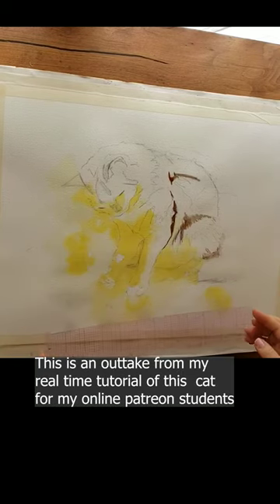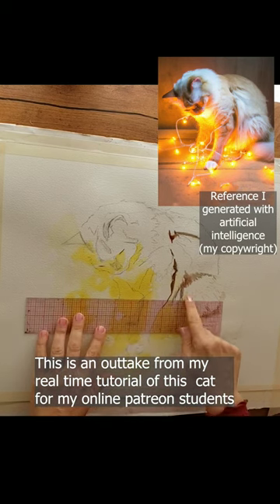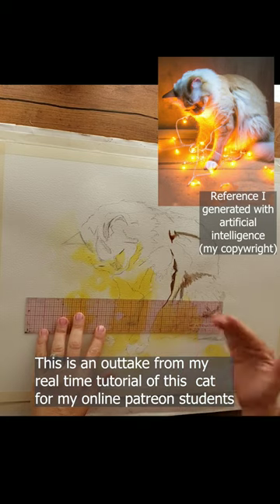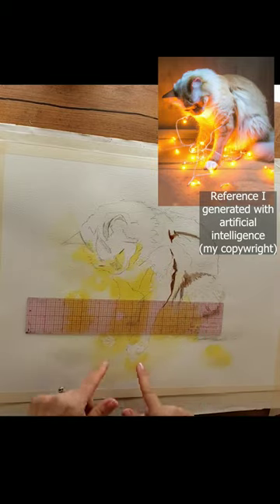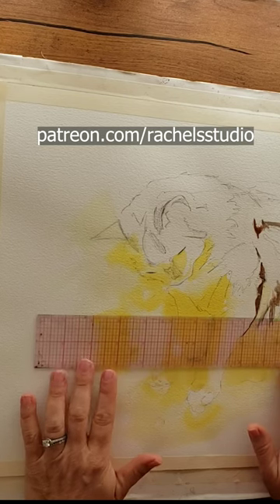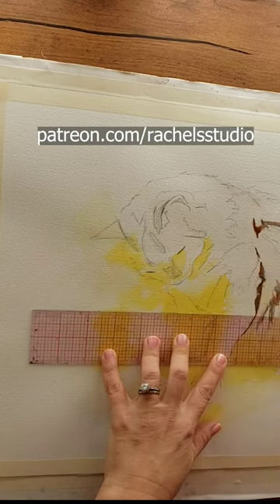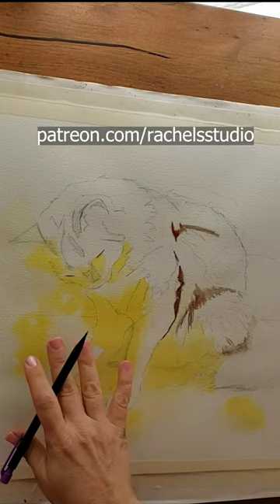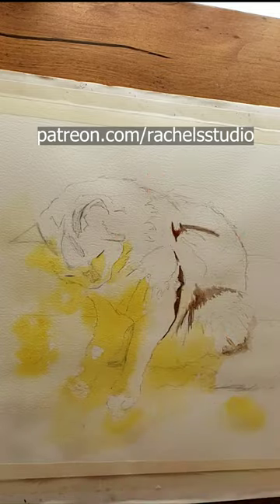Art Design Fundamentals - vertical vs horizontal elements